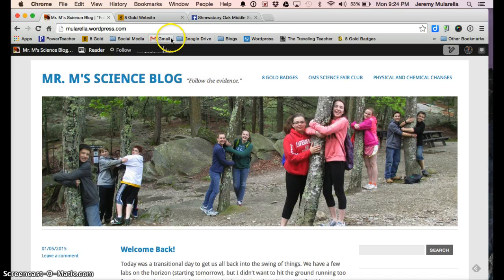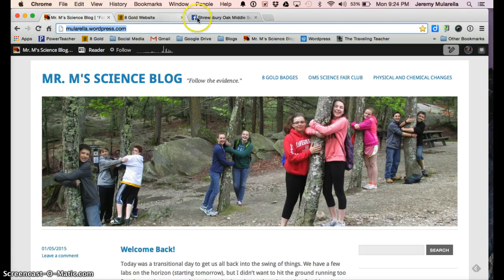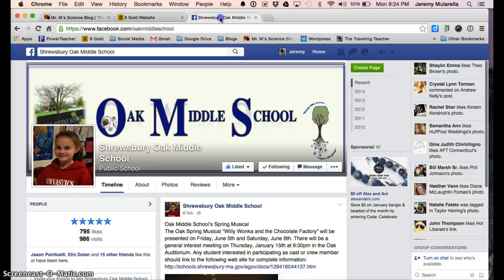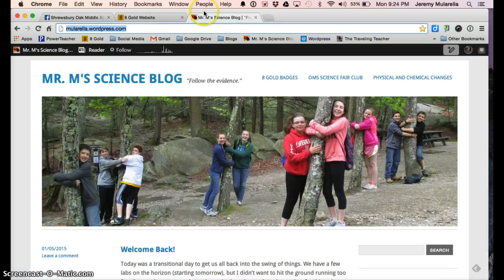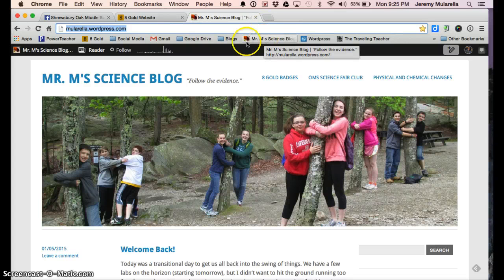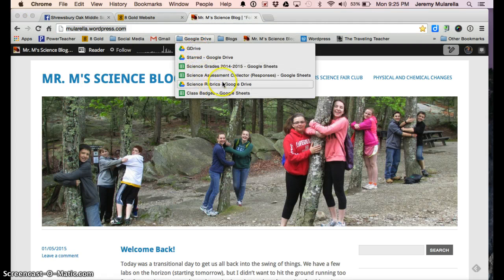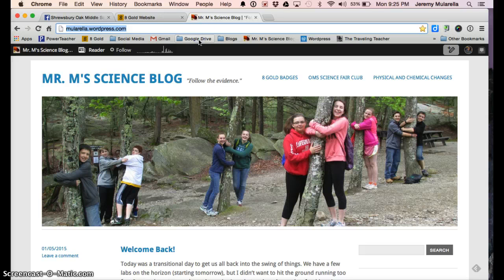Google Chrome Tips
I explain how to reorder tabs and organize bookmarks with folders